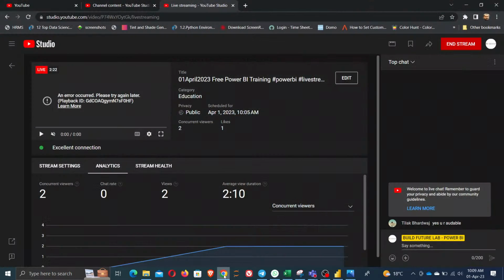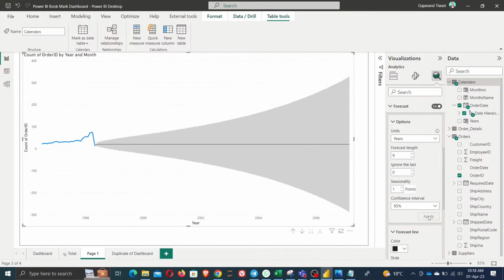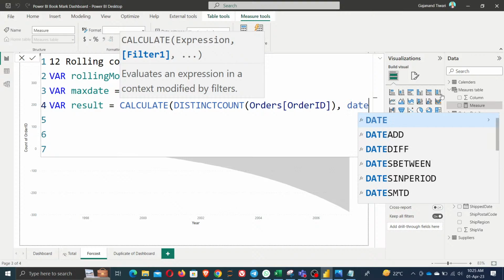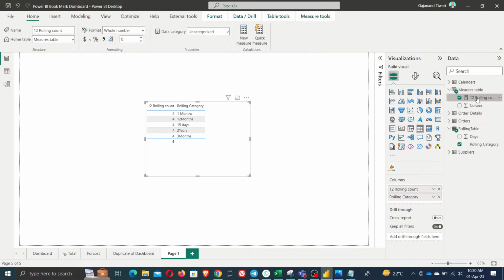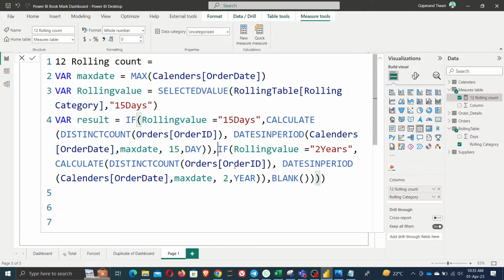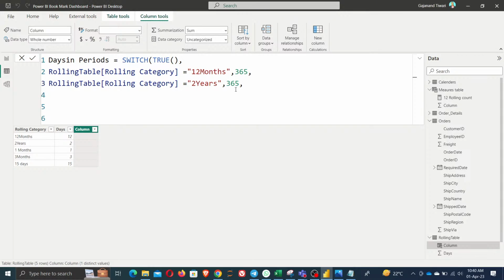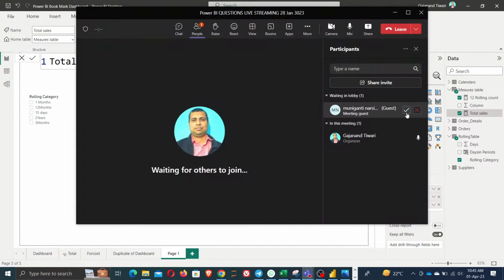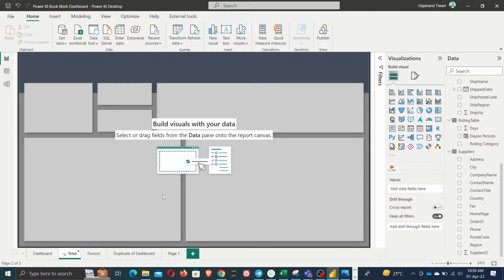01April2023 Free Power BI Training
How to format the Matrix Table in power bi,
Matrix Table,
Matrix table formatting,

how to link with dataflow,
Custom Calendar,
Fiscal Year Calendar,